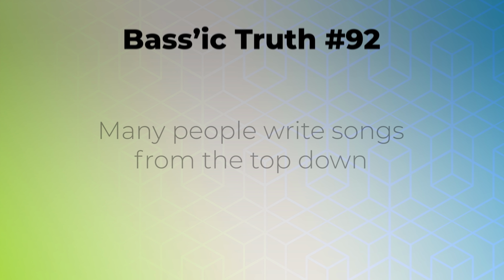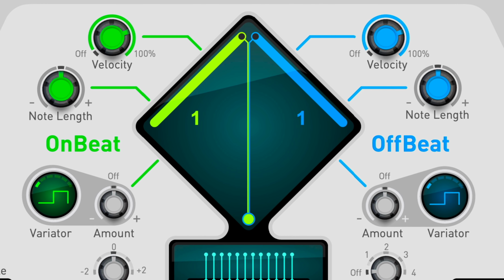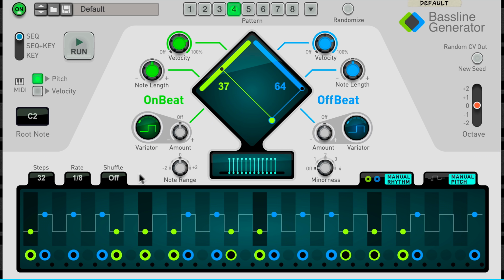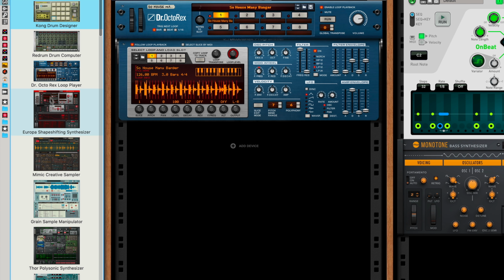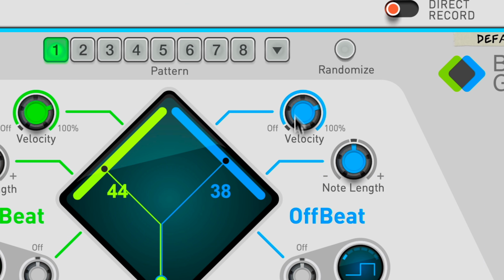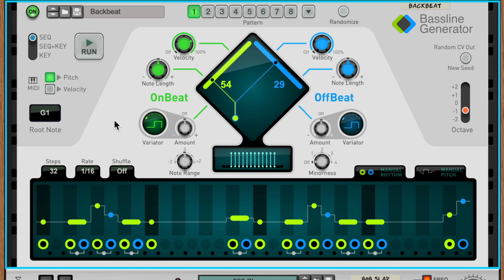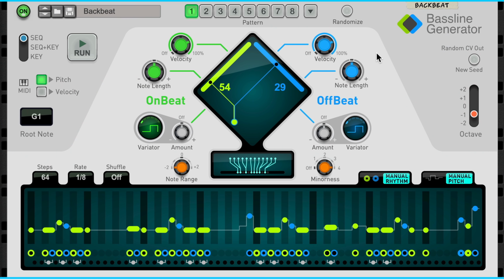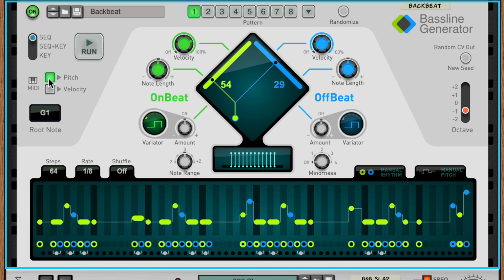Introducing Bassline Generator – Player MIDI effect for Reason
Bassline Generator is a new Player MIDI effect for Reason designed to write new basslines fast. Use the immediate, inspiring interface to come up with new bassline ideas with a few simple parameters, then get hands on with the built-in note display. Mix, match, and modulate tailor-made bassline material to find the perfect low-end groove for anything from Techno and House to Neo Soul and Hip Hop. It comes with 120+ patches, including Player patches, Combinators, and even other device patches with ready-to-go bass sounds.

00:00 - Introduction
01:54 - Loading Bassline Generator
03:51 - Understanding the color scheme
06:03 - Selecting Patterns
08:30 - Bassline variations
11:02 - 808 Trap Bass
14:04 - Customizing Basslines
16:55 - Conclusion